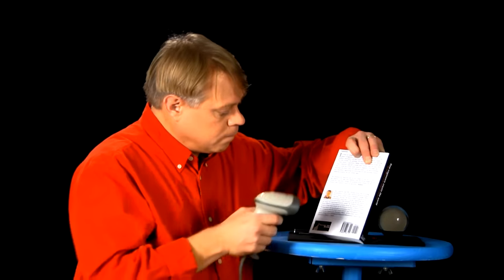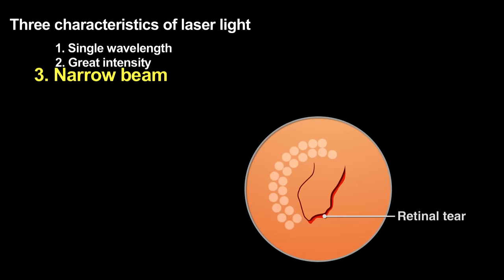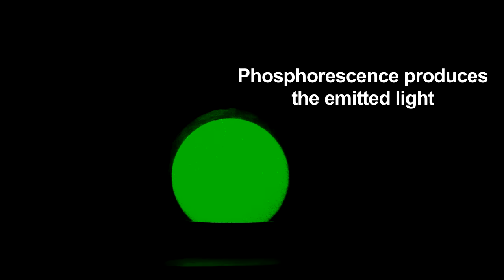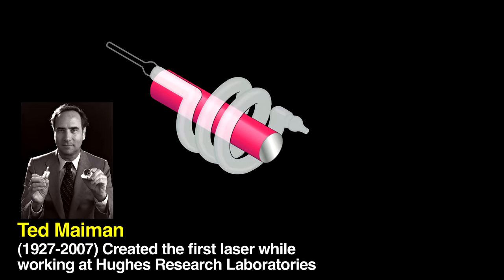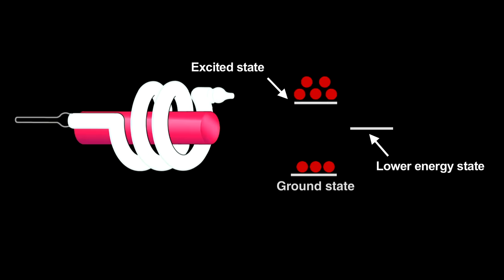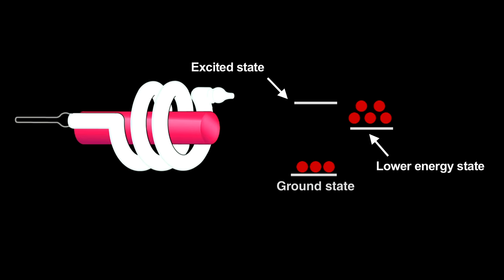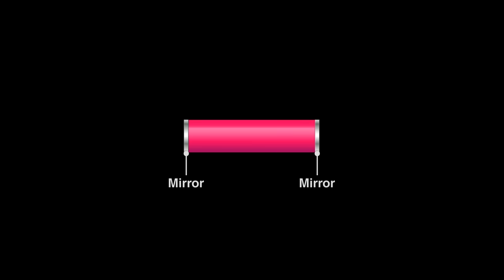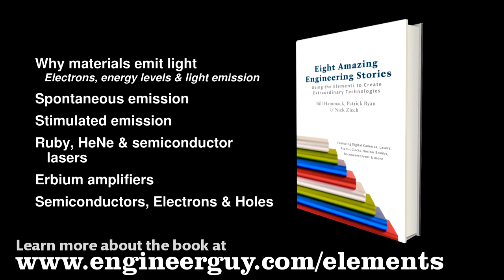How a Laser Works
Bill shows how the three key characteristics of laser light - single wavelength, narrow beam, and high intensity - are made. He explains the operation of a ruby laser - the first laser ever made - showing how electronic transitions create stimulated emission to give coherent light, and then how the ends of the ruby cavity create a narrow wavelength highly collimated beam.  You can learn more about laser in the EngineerGuy team's new book Eight Amazing Engineering Stories